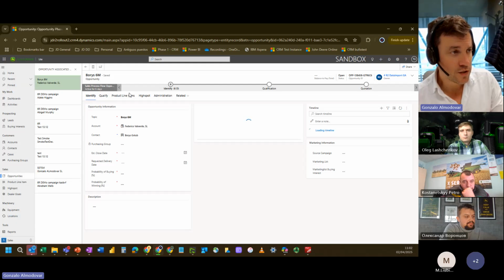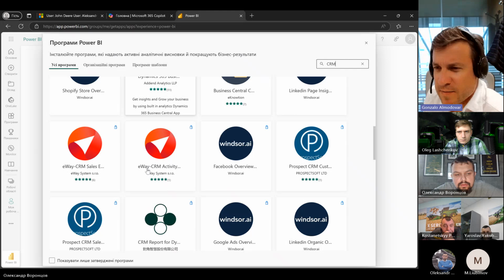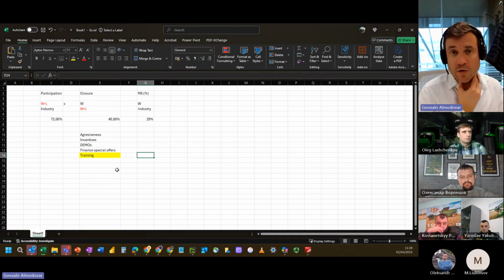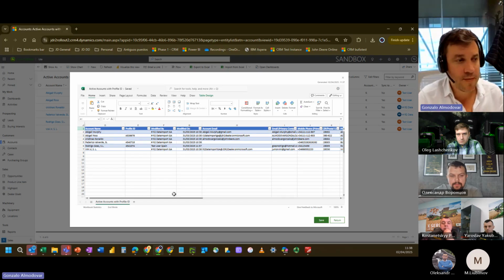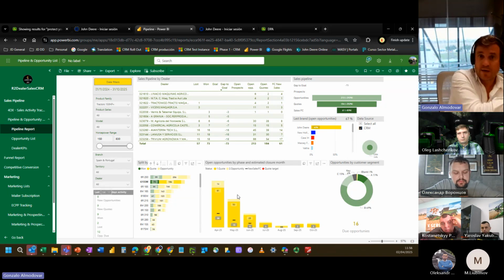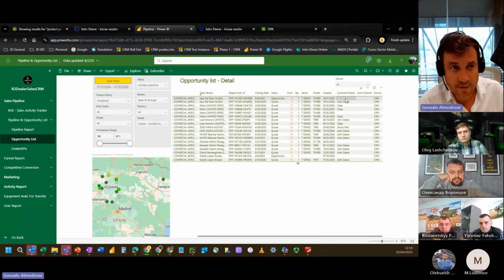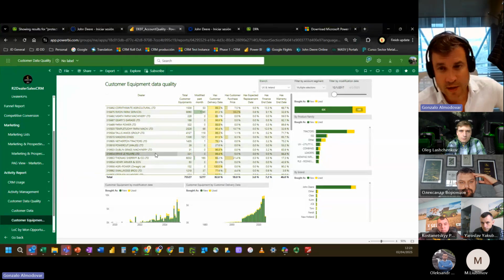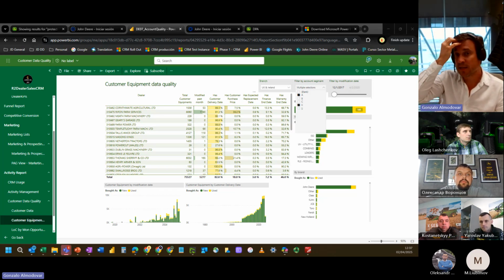482UB0 AGROSEM & 482GP1 AGRISTAR CRM LITE Training Module 2 session 2 PART II OPPORTUNITIES P